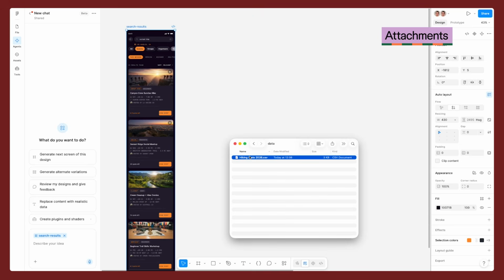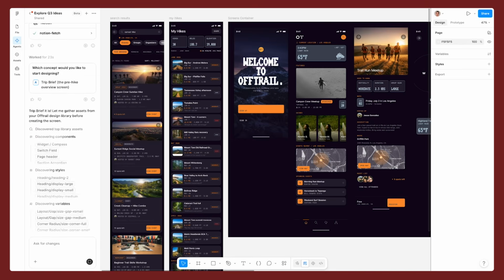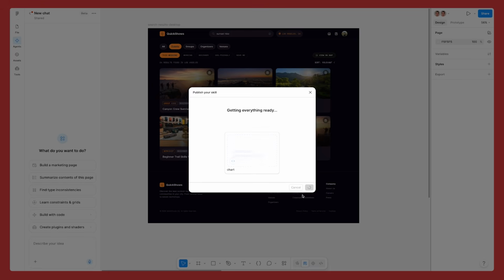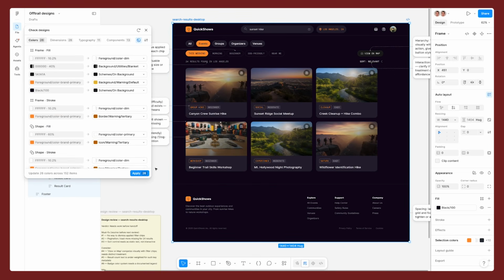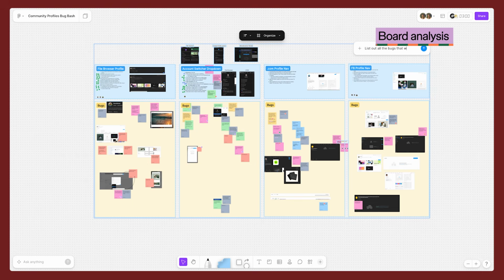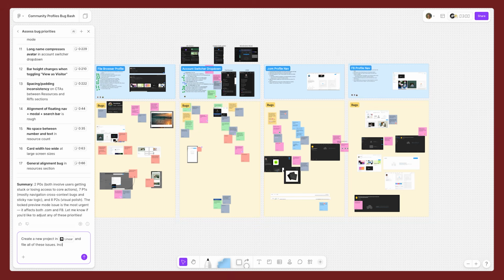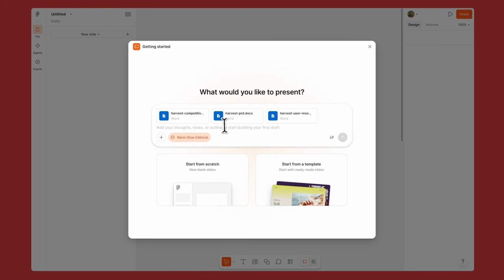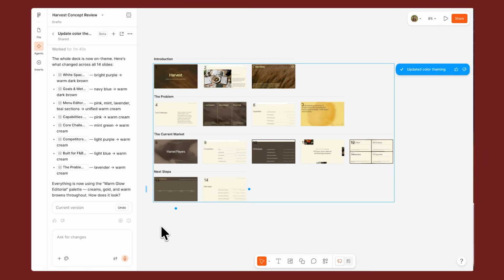Using agents in Figma Design (and coming soon to FigJam and Slides)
Figma agents make your work faster, more efficient, and more fun. Now they’re available in open beta in Design. We'll also give you a sneak peek of agents in FigJam and Slides, which is currently in closed beta and rolling out gradually.

00:00 Intro
00:16 Agents in Design
   00:24 Giving the agent context
   00:38 Attachments
   01:15 Connectors
   01:37 Threads
   02:02 Skills
   02:40 Suggested actions
03:00 Agents in FigJam (in progress sneak peek)
   03:18 Board generation
   03:33 Bringing in context
   03:46 Generation results
   03:59 Board analysis
   04:31 Diagram generation
04:55 Agents in Slides (in progress sneak peek)
   05:20 On-brand decks with templates
   05:39 Editing the outline
   05:54 Generating the deck
   06:09 Editing the deck
06:20 Outro